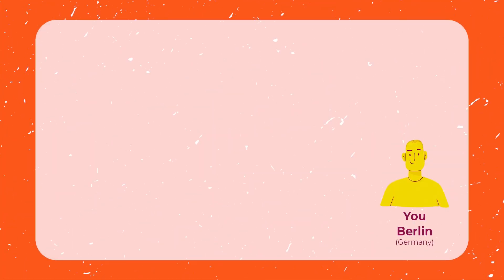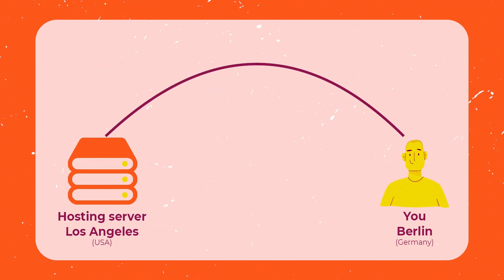WPX Academy: How to speed up your website? Our hosting secret revealed.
► WHAT IS WPX ACADEMY

We introduce WPX Academy with the primary goal to share 1st hand, directly from WPX's office space, our knowledge as an independent WordPress hosting company.
This series will discuss topics that excite all of us: successful business management, digital marketing, affiliate marketing, creating an inspiring environment for your employees, WordPress hosting technology, and of course, WPX's mission and values.

► EPISODE 2 – What are the benefits of having a custom-build CDN & what is our secret

WPX Academy’s 2nd  episode features one of our CEOs, Georgi Petrov, who will share what is a CDN, do you need one, and what is our secret to successfully winning speed tests in the WordPress hosting industry.

Timeframes:
1:16 - 2:57 - What does CDN mean and why do you need one?
2:57 - 3:20 – What is the difference between using CDN?
3:20 – 5:00 – Do I need a CDN?
5:00 – 6:30 – What is WPX’s secret?

► MORE ABOUT WPX

🏆 The World's Fastest Hosting Support, according To Live Chat Inc.
🏆 The World's Fastest WordPress hosting, according to Mattew Woodward
We were fed up with existing hosting companies' poor quality and service, so we created WPX in 2013 to fix the Web hosting business and fight its mediocrity.
WPX creates its product with the pure aim to empower clients' own purpose. Whether their purpose is to bring about a big change in the world or achieve a small change in their personal lives, WPX supports them in doing so! We inspire others to integrate change in the most important sphere to them.
Providing high-speed and reliable support, WPX allows clients to focus mainly on achieving their own goals.

🤔 Not happy with your current host’s speed, support, or free inclusions?

Please leave them below, we would love to hear from you.

0:00 Intro
1:15 What is a CDN?
1:47 How hosting works
2:55 How a CDN helps
3:20 Do you need a CDN?
4:13 Which CDN do I use?
5:05 The WPX XDN
6:33 Outro